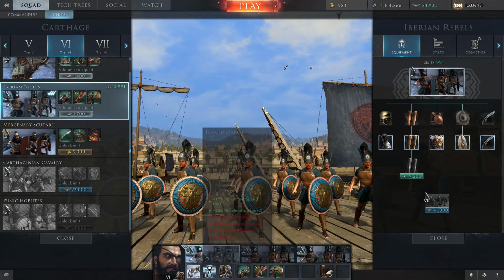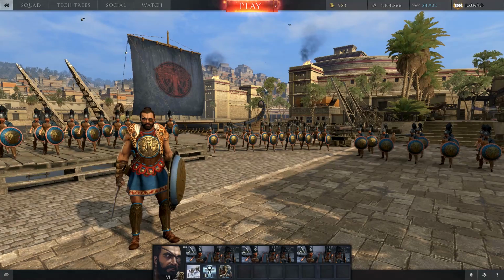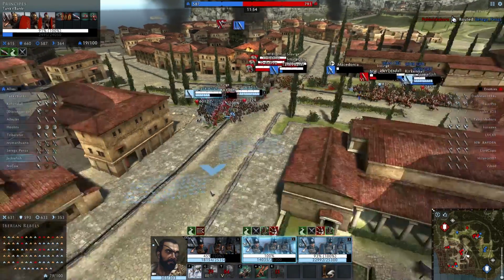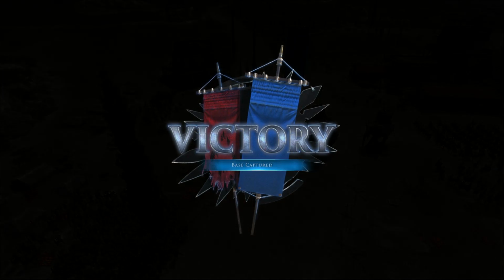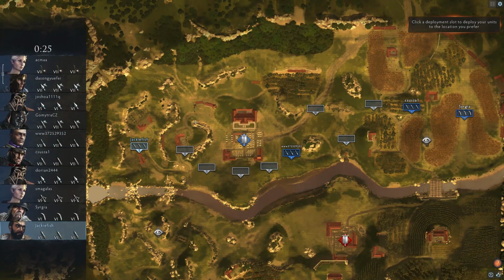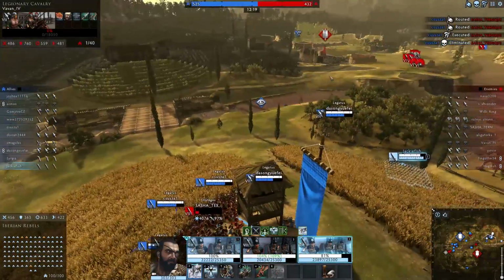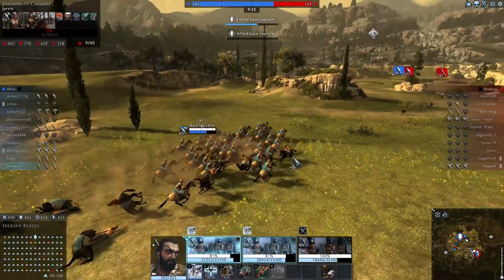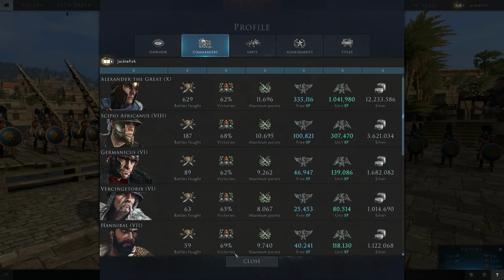Total War: Arena Gameplay - Are Carthage Swords Op Now?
Welcome back to more Total War Arena as we take a look at the brand new and improved Carthage swords with the updated Hannibal and i must say they are SO MUCH FUN NOW! what doyou guys think of the swords?